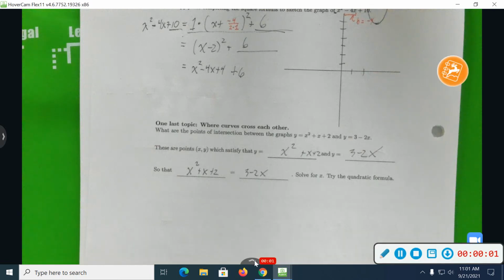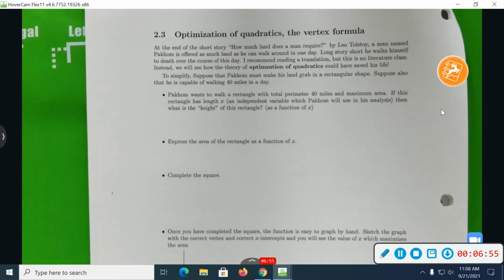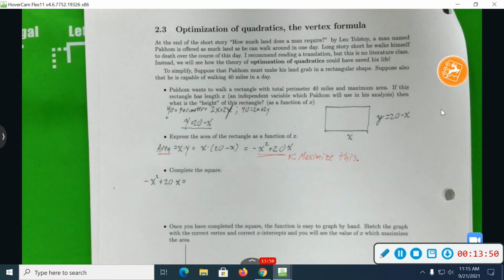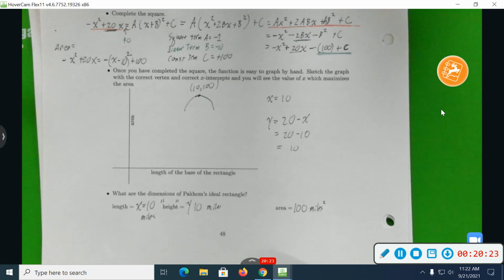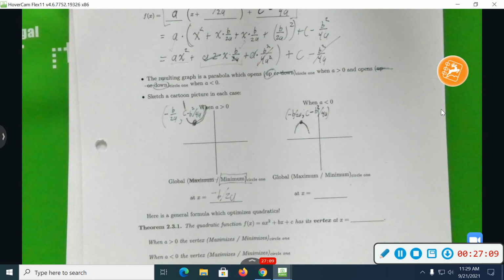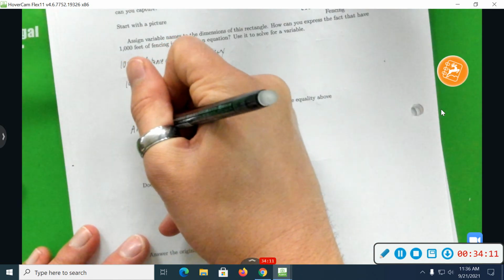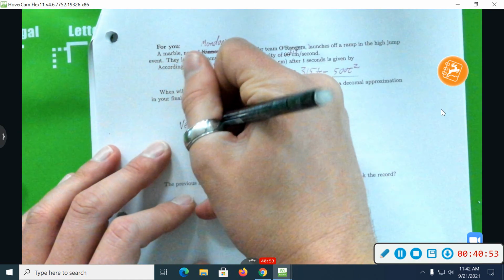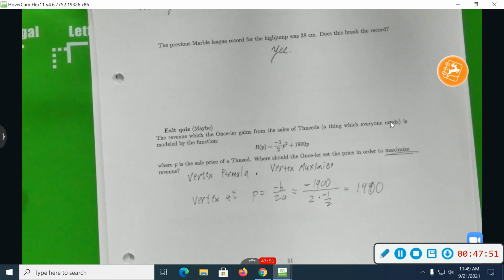112 Sept 21